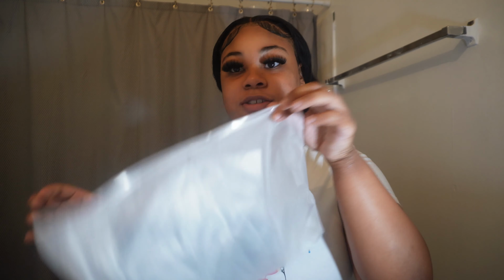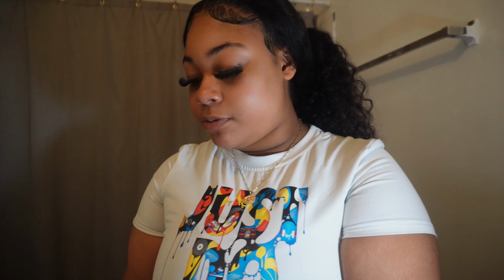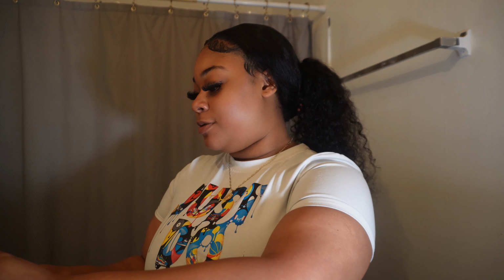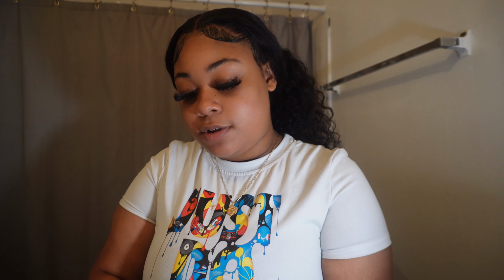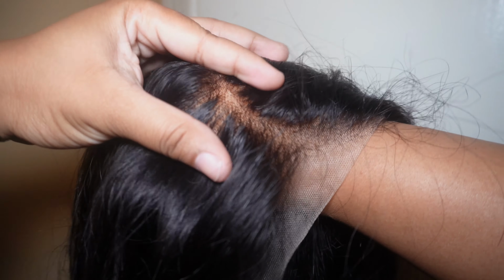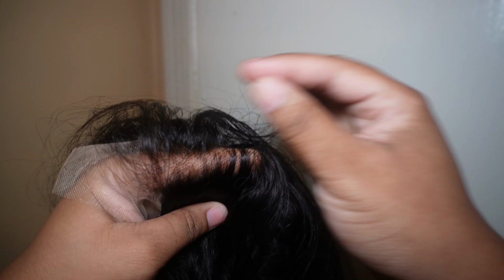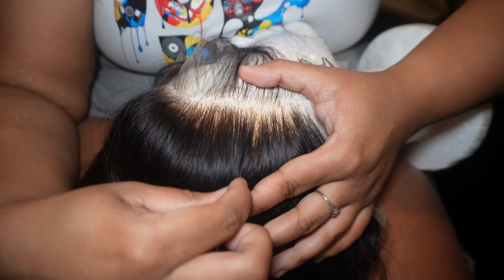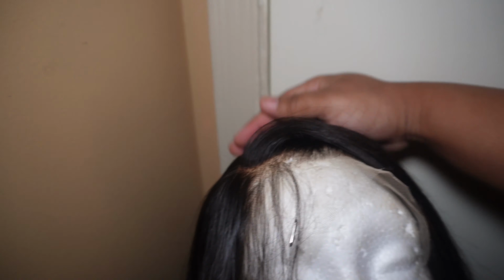Styling my sisters Hair 💅🏽🎀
In this video I will be bleaching, plucking, & styling my sisters hair for her 8th grade dance. Also gave you guys a little life update😣. Anyways I hope you guys enjoy the video . If you have my tips PLEASE drop them 🙏🏾. Thank you guys for watching 💕

SNAP: Adore.Dericaa